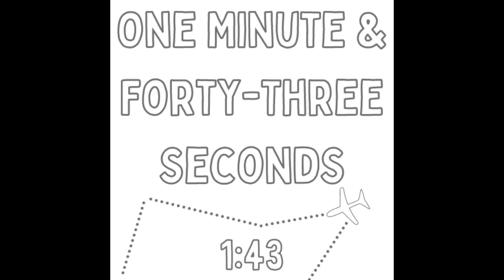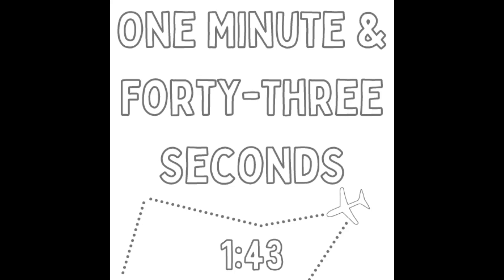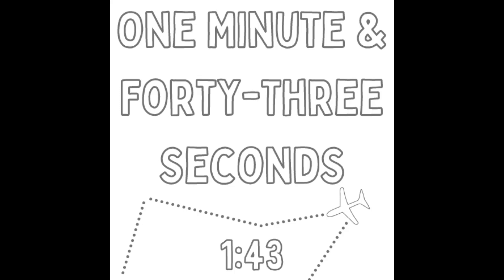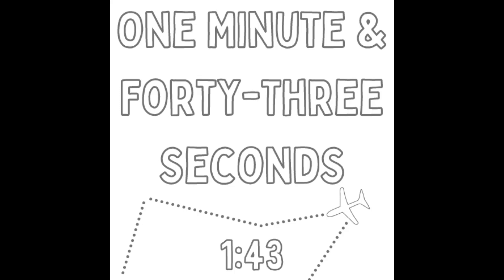Identity Unknown: Who was the 1994 Chicago Jane Doe? (One Minute & Forty-Three Seconds Episode 42)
On Tuesday, May 24, 1994, the body of a young black woman was found in an alleyway in the Woodlawn neighborhood on the south side of Chicago. She had been raped and strangled.

Two years later, police arrested serial killer Gregory Clepper who confessed to picking up the woman and later killing her. He had apparently been terrorizing the residents of Chicago's south side for three years, often targeting sex workers or drug addicts. Clepper was charged in the murders of over a dozen women, but as he enters his 28th year of his 80 year sentence, this Jane Doe remains the only victim of Clepper's to be identified to this day.

Who was the 1994 Chicago Jane doe? Today, we examine her case and the few details that are known about her. Her story leads us down a path of heinous crimes committed by a sadistic killer, an exploration of how society treats certain victims, and even a comparison to an obscure and mysterious news broadcast.

I hope you will join me as I tell the story of the 1994 Chicago Jane Doe.

One Minute and Forty-Three Seconds is dedicated to my number one fan. Thank you, Dad. I love you, and I miss you.